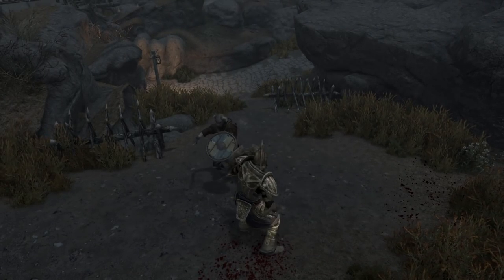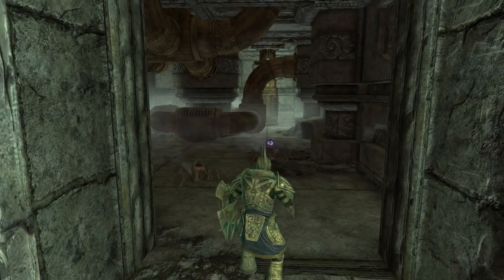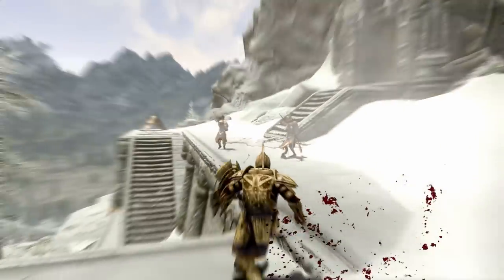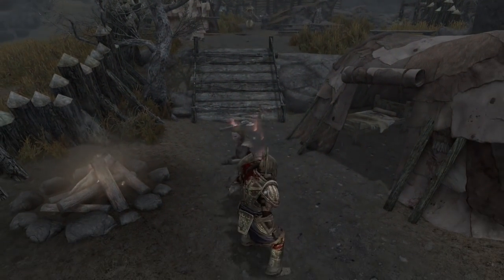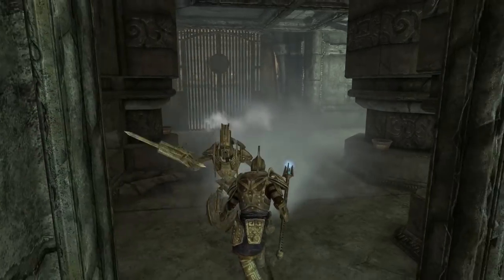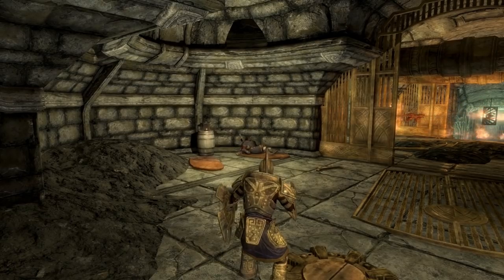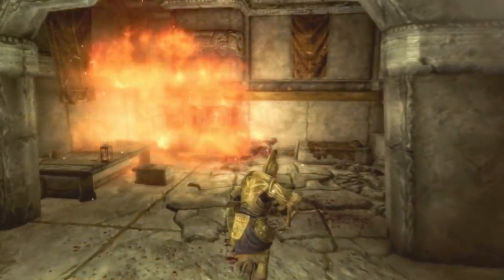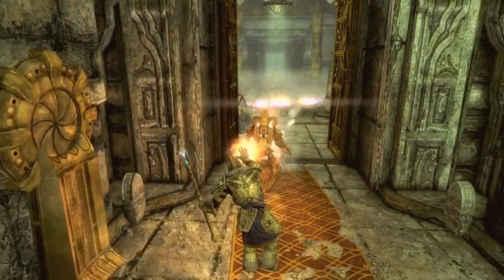Skyrim SE Builds - The Mechanist - Remastered Build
The Mechanist Build for you to enjoy in Skyrim Special Edition!

TIMESTAMPS:
Race, Standing Stone and Stats: 1:32
Backstory, Roleplaying and Factions: 2:36
Skills, Spells, Perks and Playstyle: 14:14
Gear and Companions: 17:47

Scott: newberrycrunch
Michael: oldberrychew